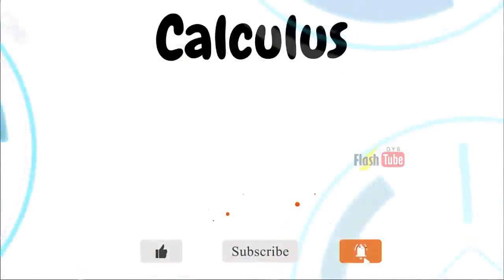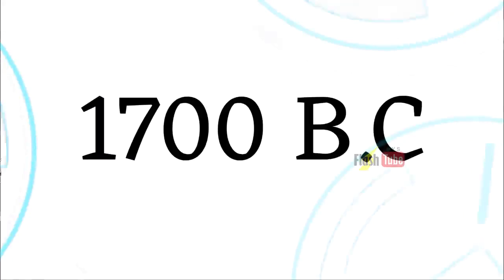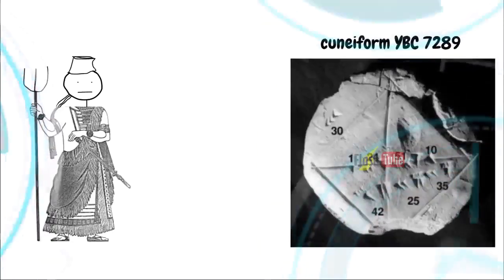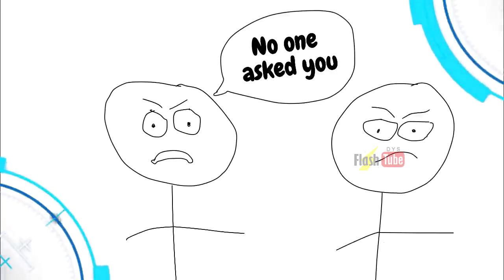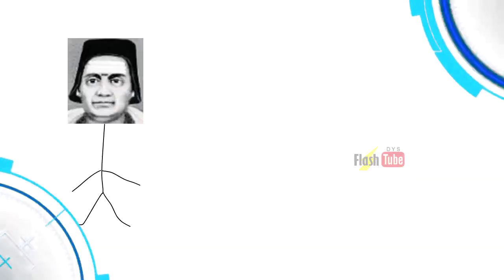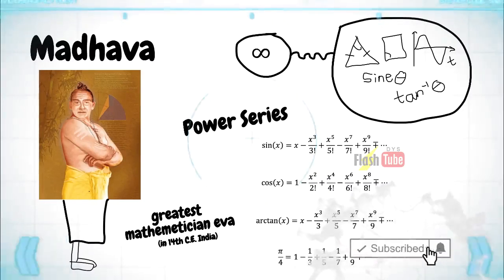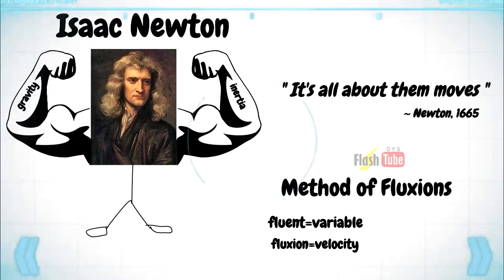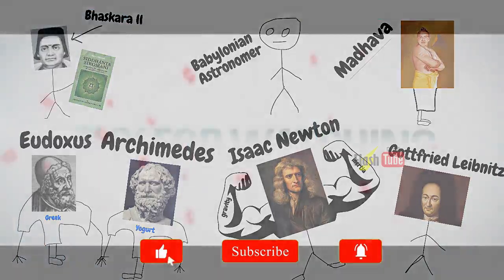Sejarah Calculus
Sejarah Calculus, Flashtube Edukasi kali ini membahas Sejarah Calculus. Mari Kita Belajar Bersama